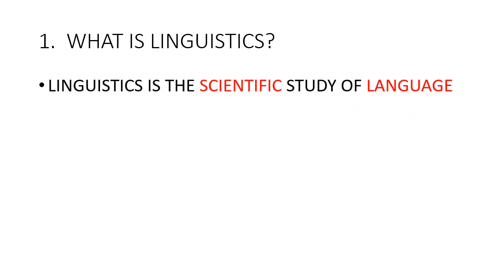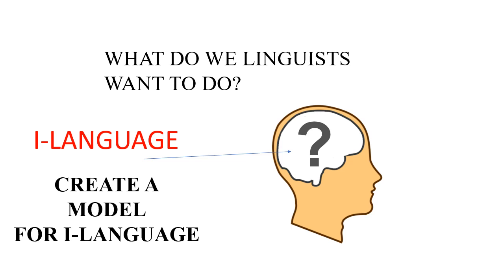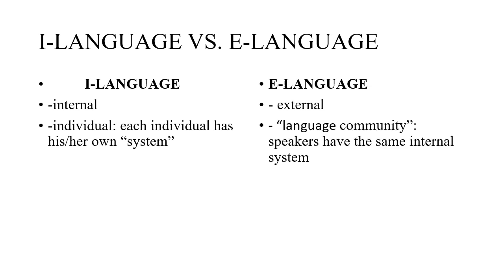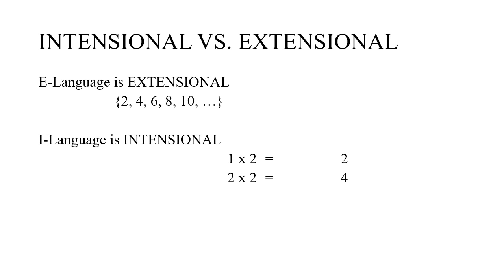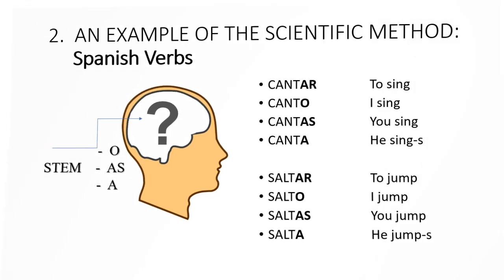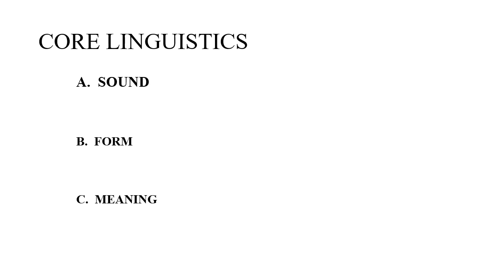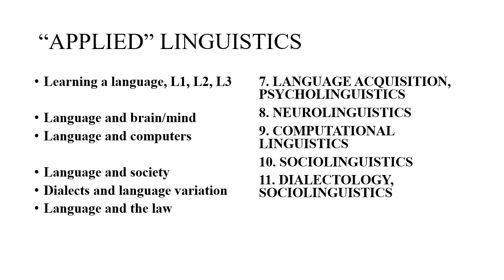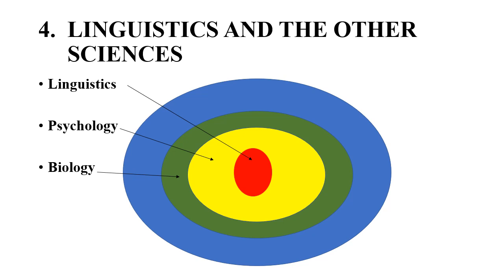Introduction to Linguistics 1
Video 1 for ENGLISH SYNTAX AND UNIVERSAL GRAMMAR